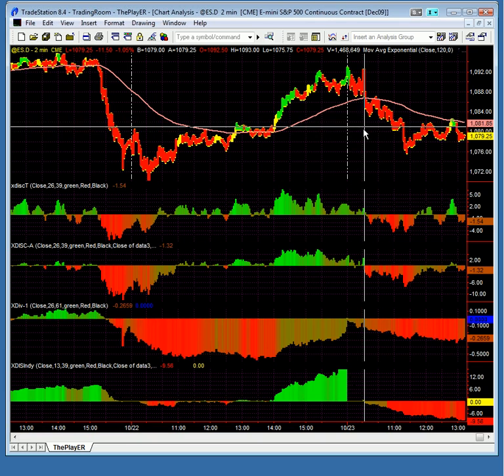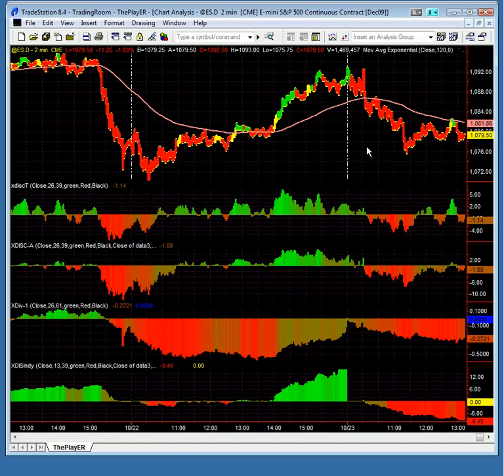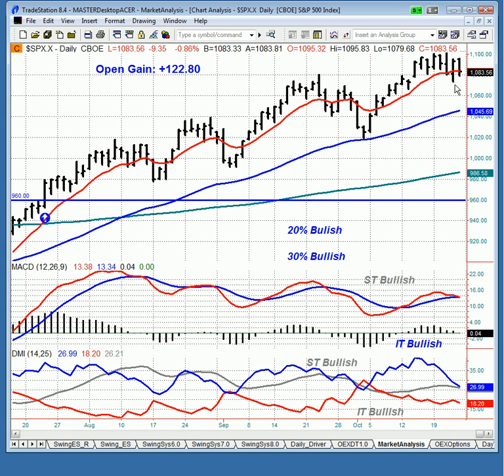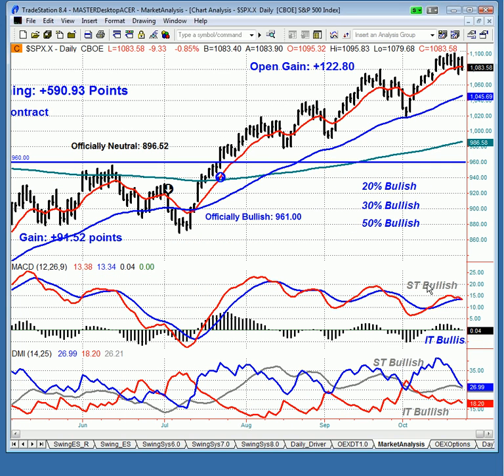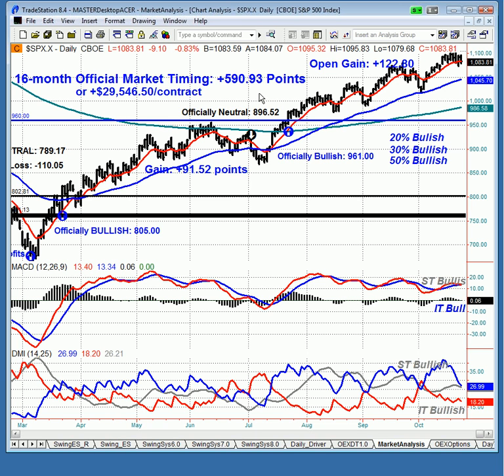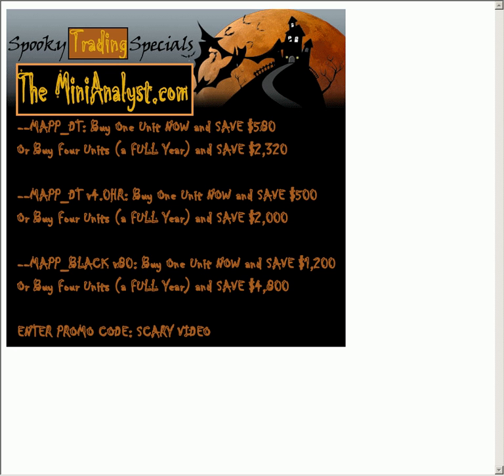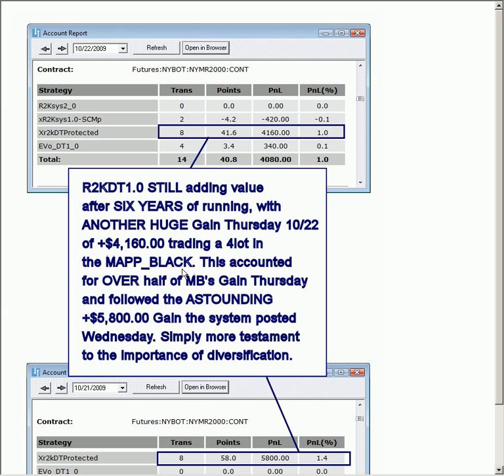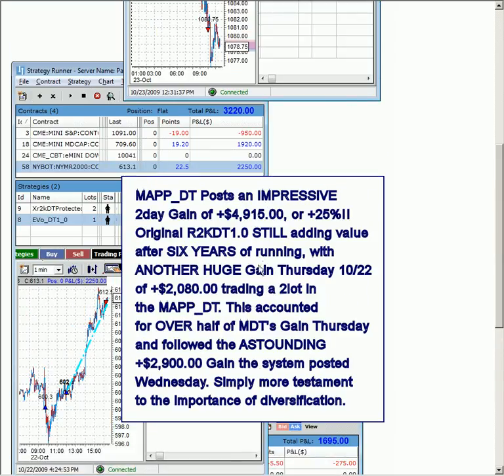Today's FREE Market Analysis & Trading VIDEO for Friday 10/23/2009!